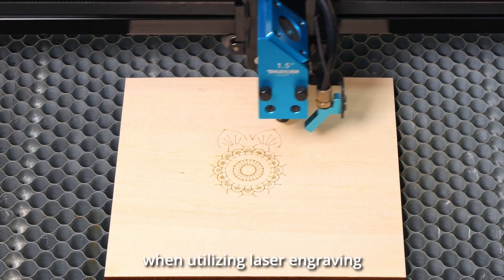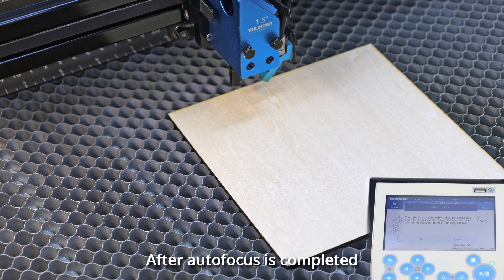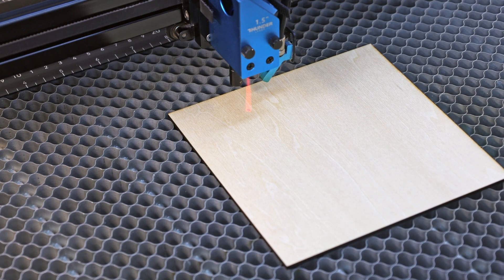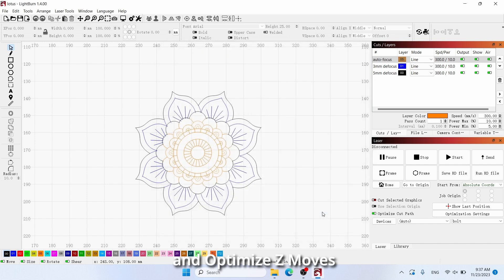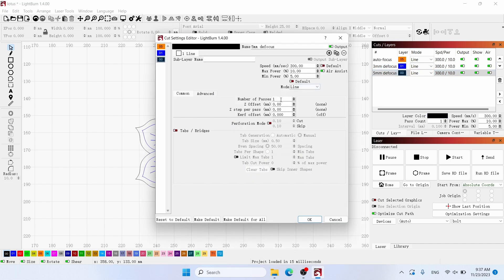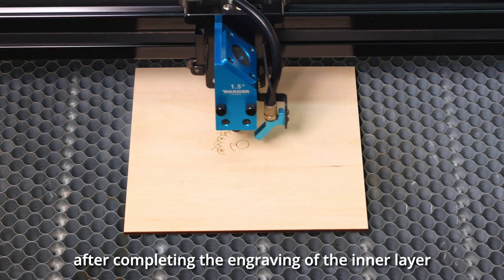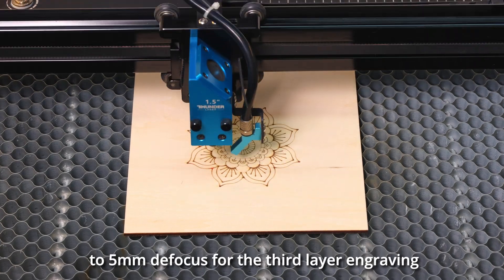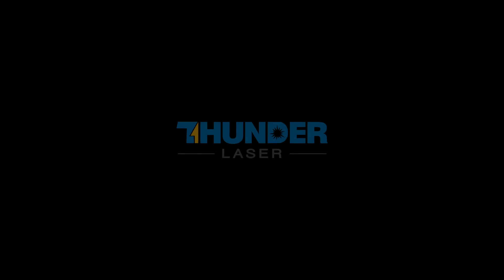Thunder Laser Bolt Tutorial: How to Use Defocus Laser Engraving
In the realm of laser engraving, the autofocus feature is a practical tool that ensures precision and efficiency. However, there are moments of creative genius where deviating from the norm leads to astonishing outcomes. By intentionally adjusting the focus, we can unlock a world of unexpected and unique engraving effects that add a new dimension to our projects.

Here is a tutorial outline on how to use defocus laser engraving.
step1:Defocusing Principle.
step2:Achieving Defocusing Effect.
step3:Lotus Pattern Engraving Example.
step4:Layered Engraving Settings.
step5:Engraving Process.
step6:Advantages of Defocusing Engraving.